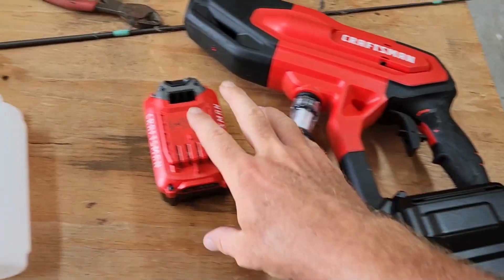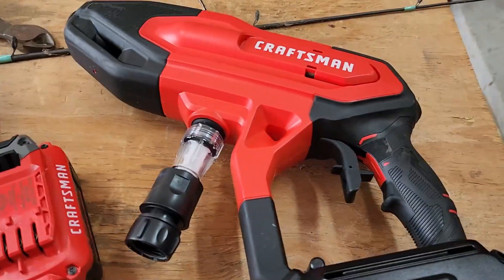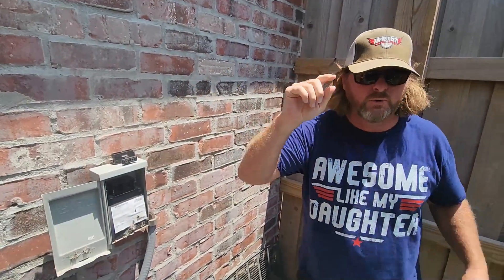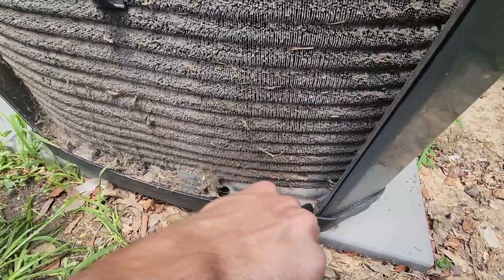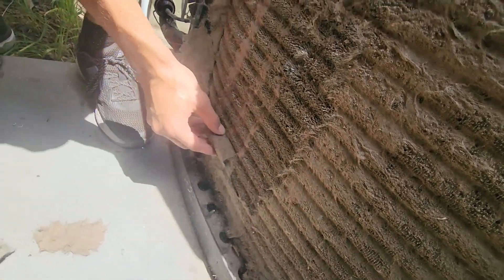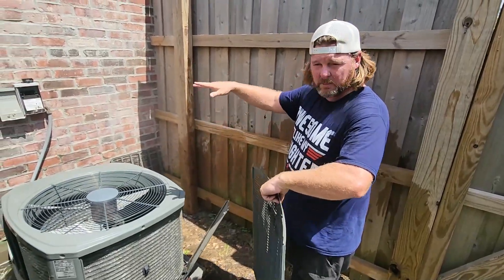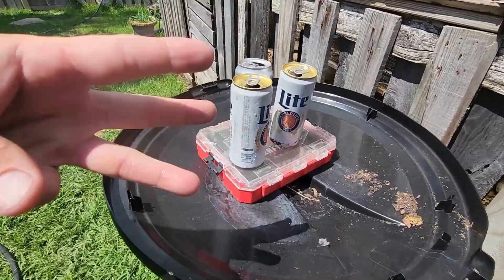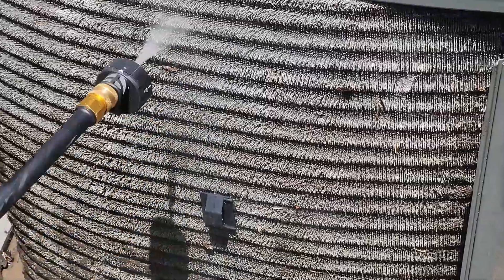Step by Step Guide on How to Clean Your AC Unit Safely from home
Do you want to learn how to clean your air conditioner safely at home? Look no further! In this step-by-step guide, we'll show you everything you need to know about maintaining and servicing your AC unit yourself, so you can keep your air conditioning system running smoothly for years to come. Tune in now to learn the ins and outs of DIY AC cleaning!

Craftsman V20 cordless pressure washer spray gun
Coil Cleaning Concentrate
Coil Cleaning Foam
Craftsman 2 20 volt batteries
Craftsman 4 amp hour battery
Awesome like my daughter T-Shirt